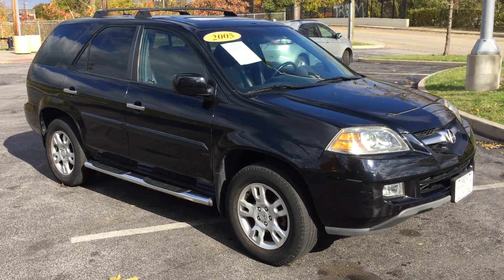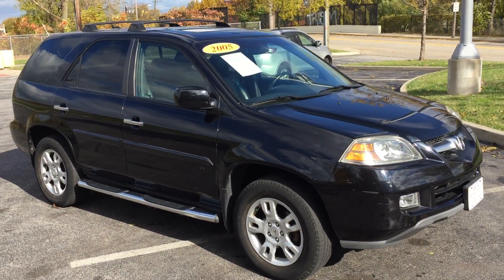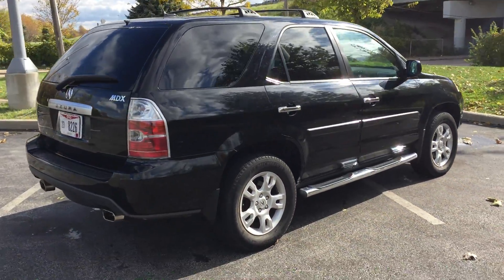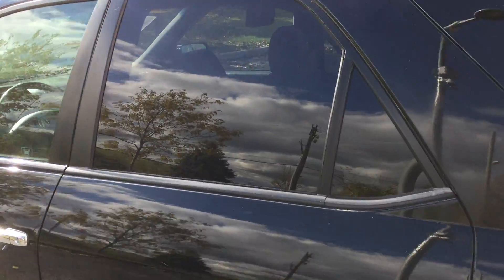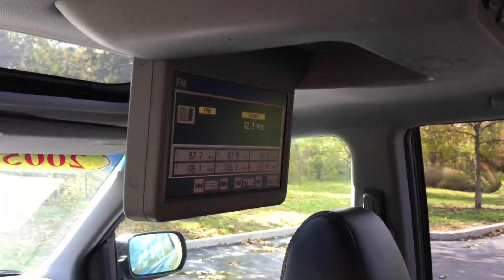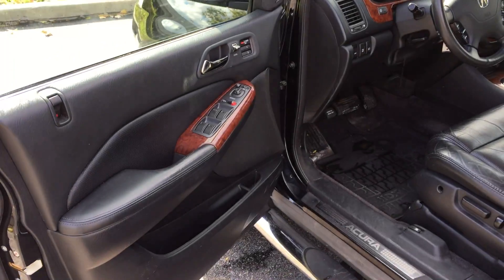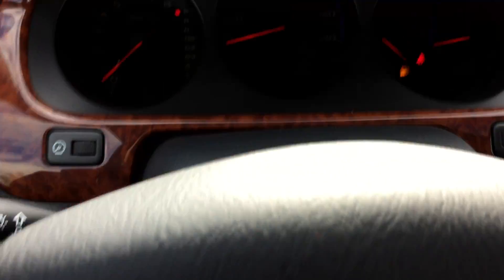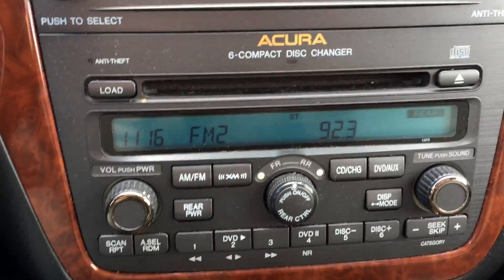2005 Acura MDX